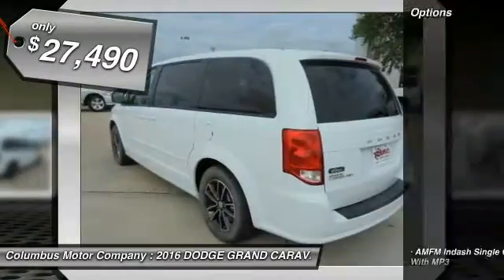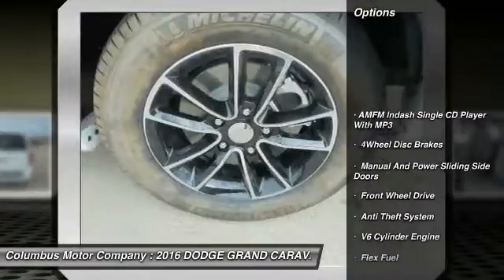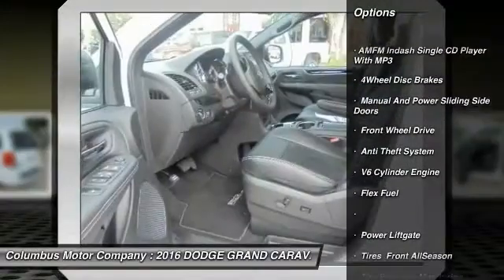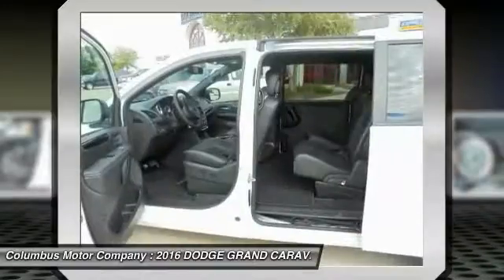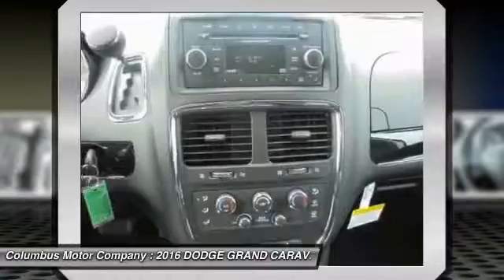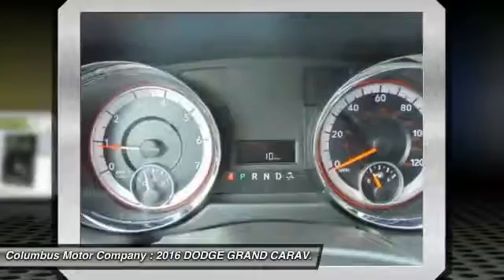2016 DODGE GRAND CARAVAN Columbus NE C6428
2016 DODGE GRAND CARAVAN SXT PLUS

Columbus Motor Company
2806 23rd Street
Columbus NE 68601